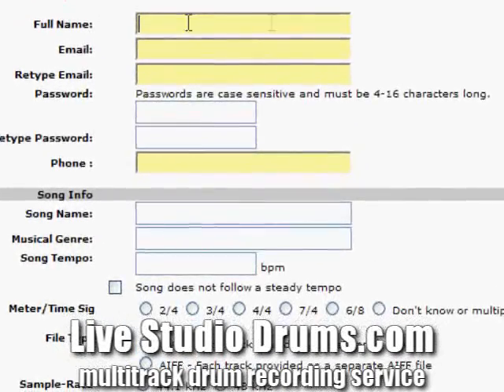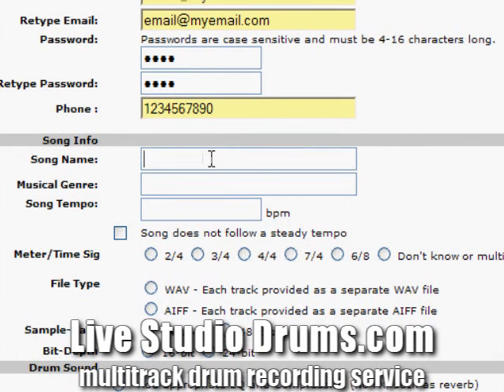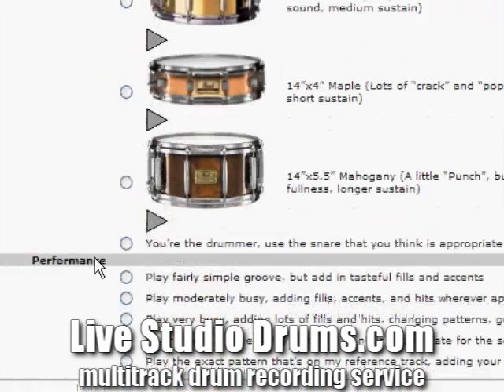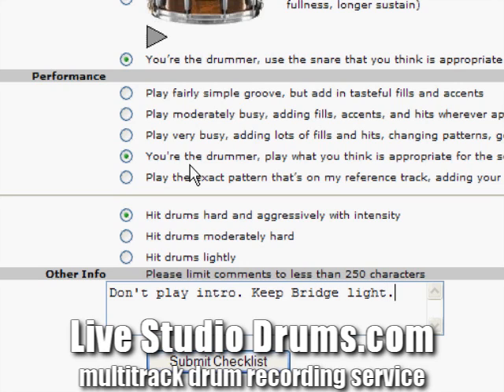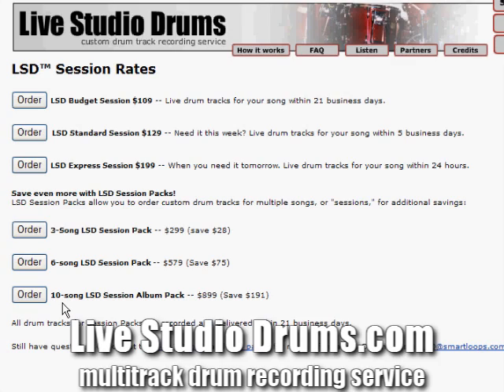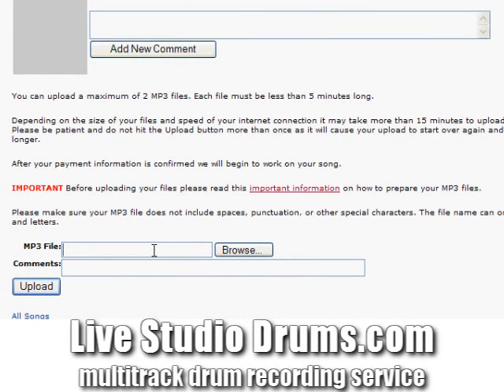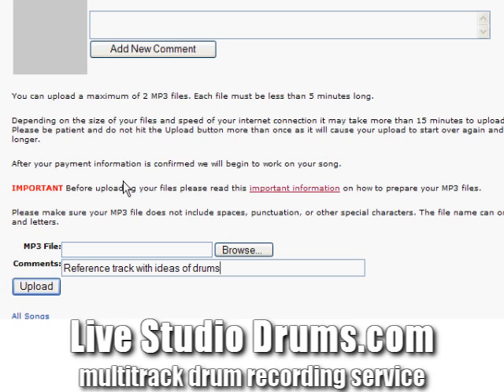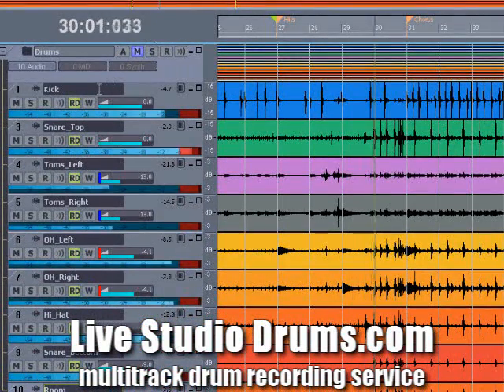Live Studio Drums - walk through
is the original custom multitrack drum recording service. Learn how you can give your song projects and demos the professional punch you need, with a live session drummer playing real drums. LSD is the fastest, most affordable way to get live multitrack drums recorded for your song.

for more information and to book your session today.